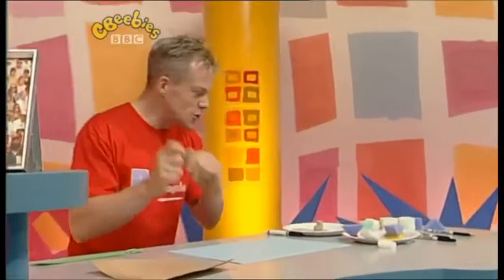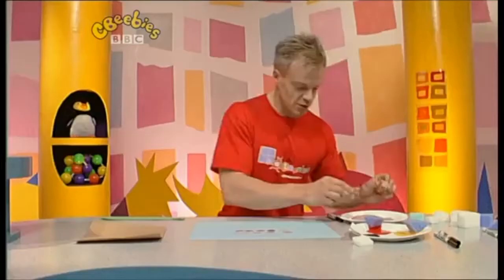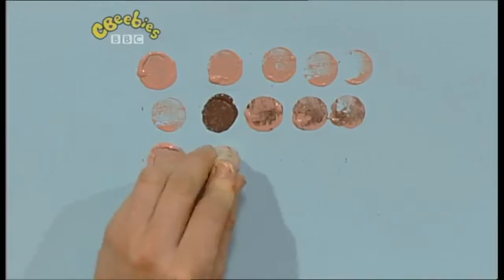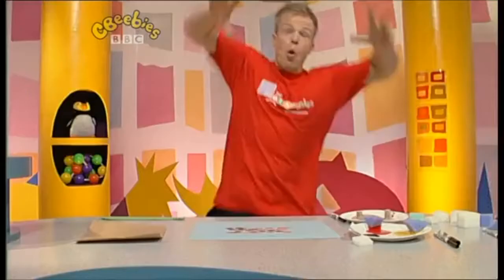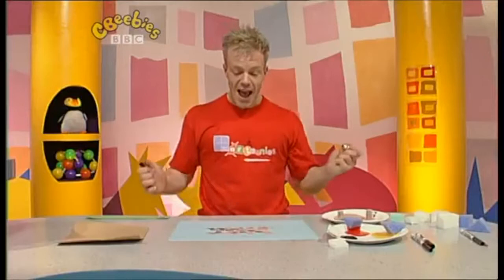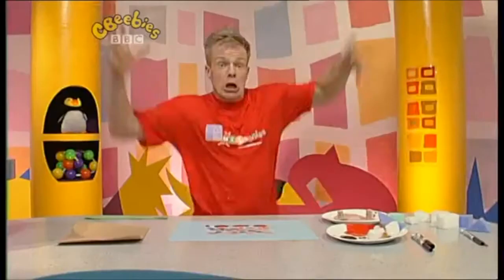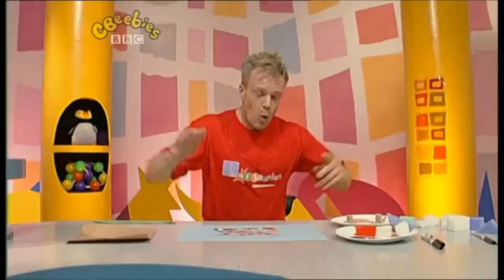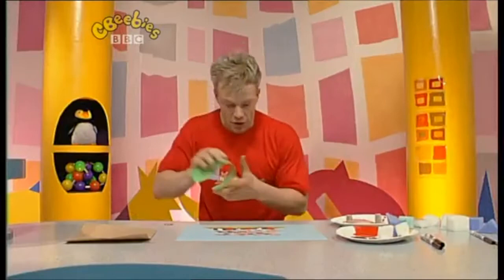SMarteenies - Mark Speight's Small Picture, Big Picture: Football Crowd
Taken from an episode of SMarteenies.
Rest in Peace, Mark ❤️